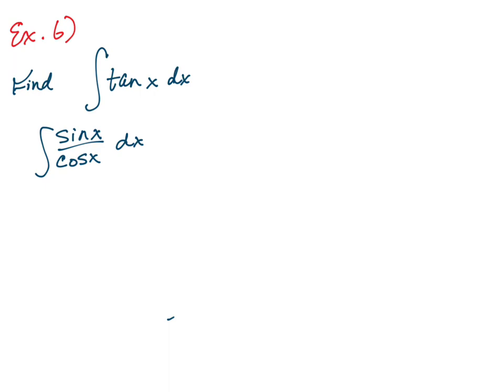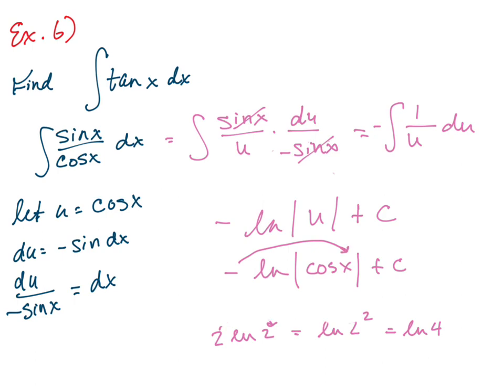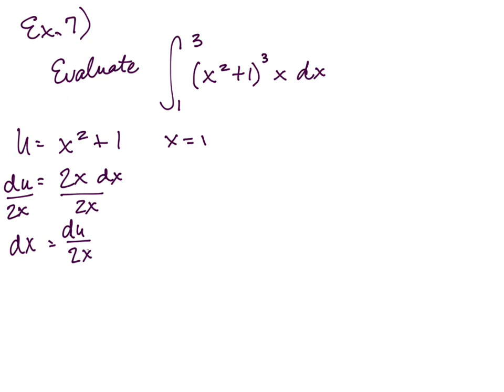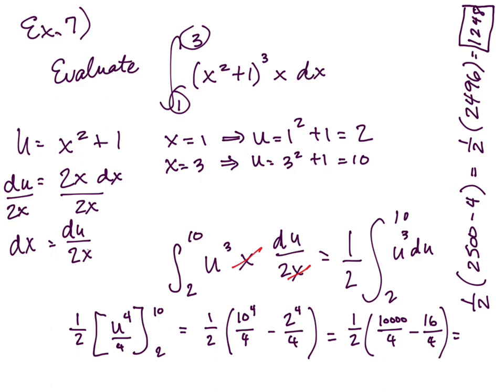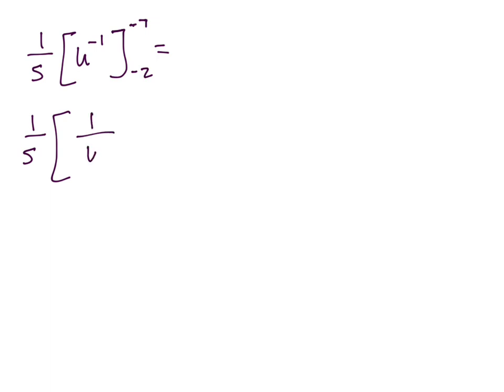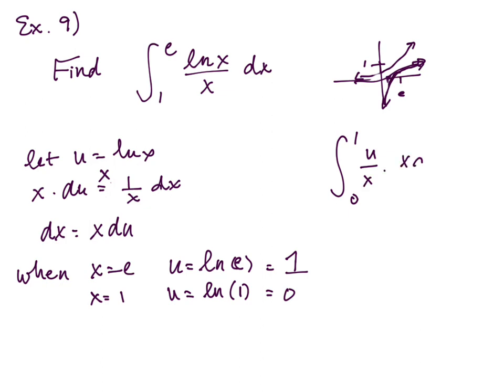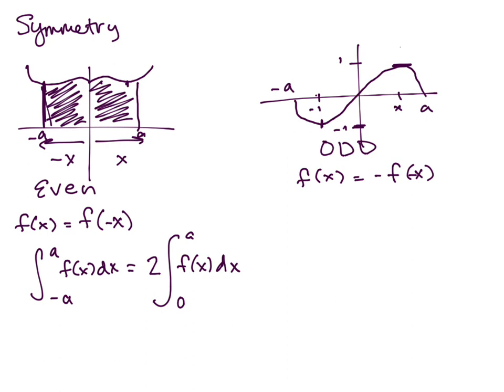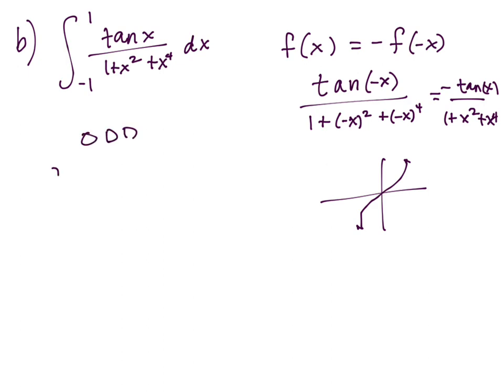5.6 The Method of Substitution (pt. 2 Definite Integrals)